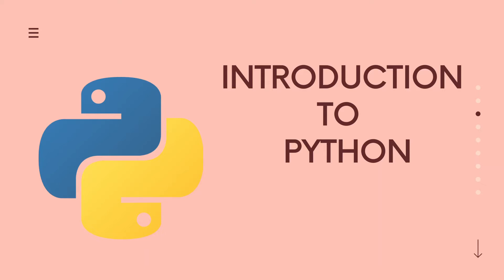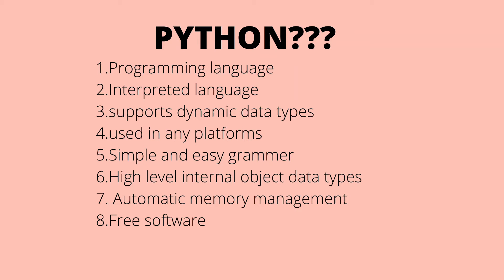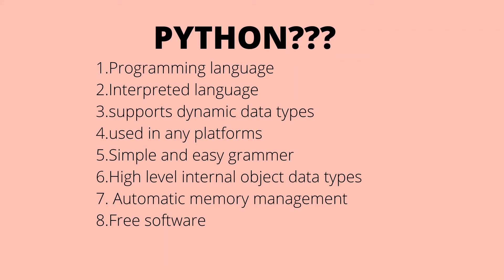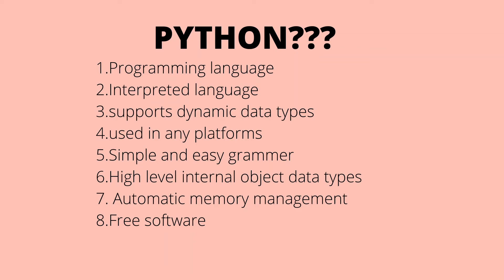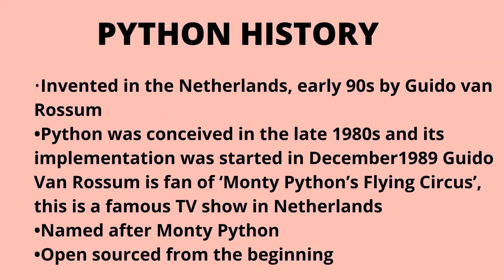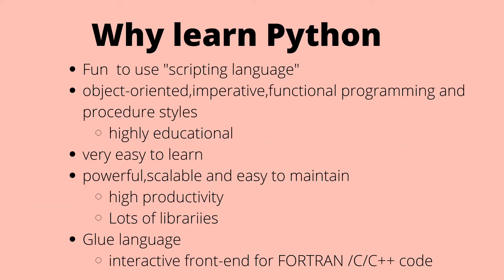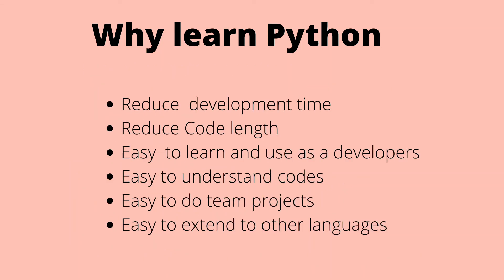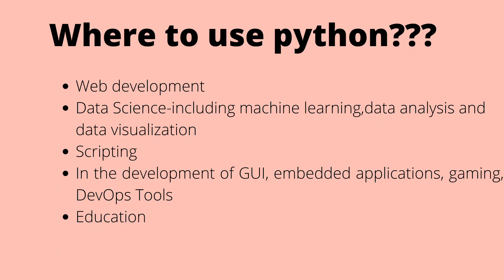An Introduction to Python Programming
This video lecture contains
What is python?
Python History
Why learn python?
Where to use python?